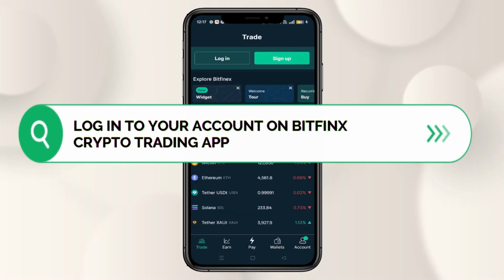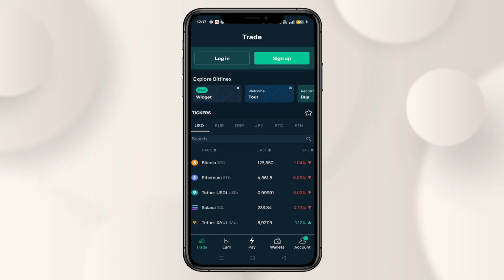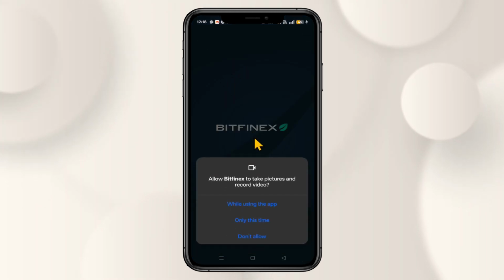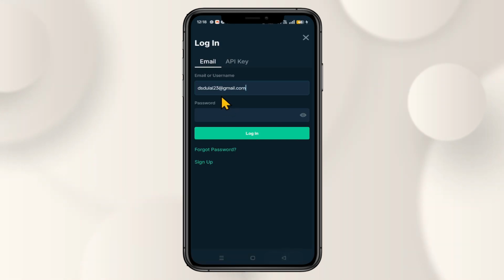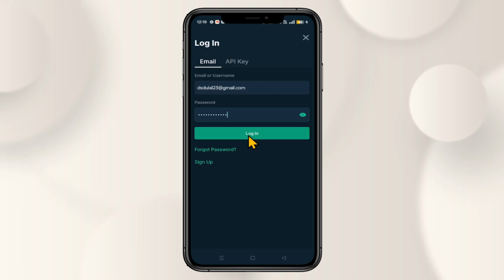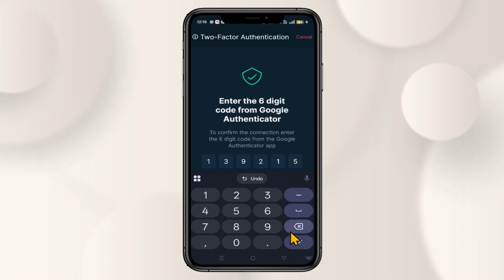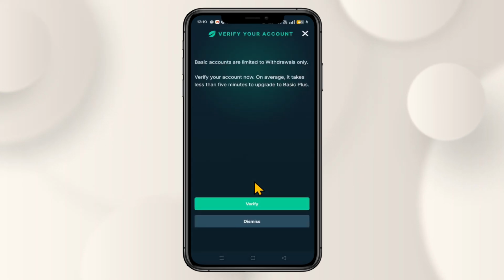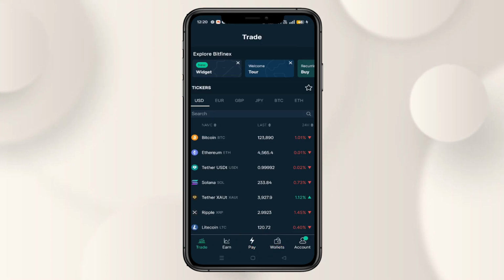How to Login Account on Bitfinex App 2025?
Access your crypto securely with the Bitfinex Crypto Trading App! 🔐 Learn how to log in to your Bitfinex account safely and manage your digital assets anytime, anywhere. This step-by-step guide walks you through the login process, 2FA security setup, and troubleshooting common sign-in issues to keep your funds protected.

Bitfinex, developed by iFinex Inc., is one of the world’s leading cryptocurrency trading platforms, offering advanced tools for spot, margin, and derivatives trading with top-level security and performance.

💬 Having trouble logging in? Drop your questions in the comments below!